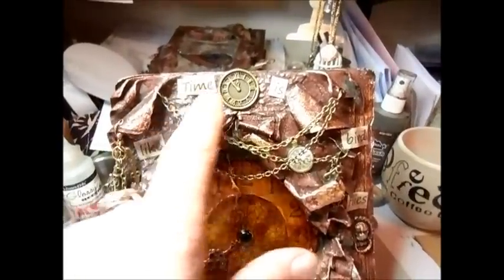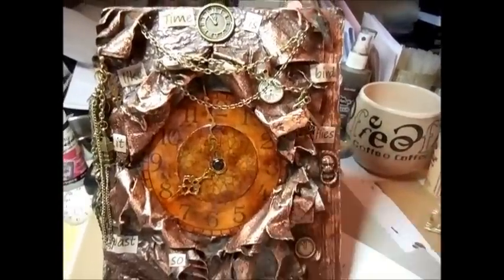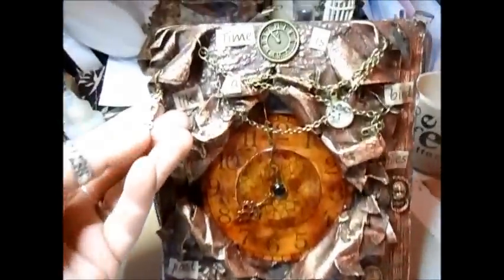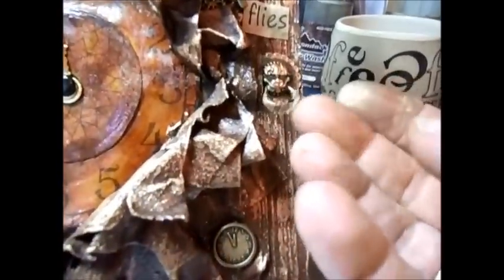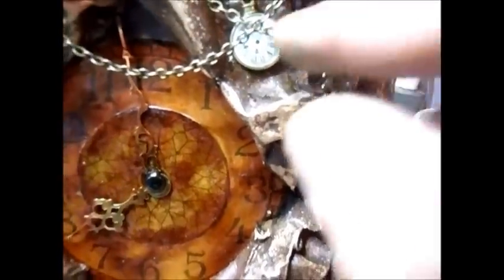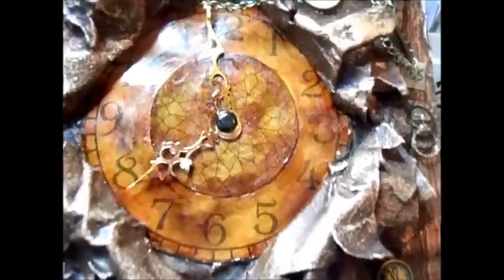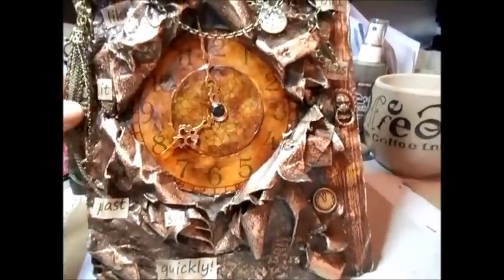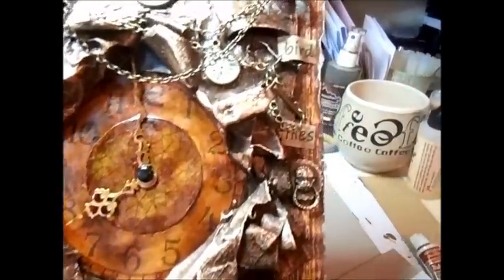Steampunk Book Cover Complete - jennings644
I have really REALLY enjoyed creating this book cover lol. I've needed something to get my teeth into for a long time. You see I'm like everyone else that likes a challenge, this was a fabulous challenge for me and I've loved every minute of it. I know CreaBoetiek did the original tutorial, but I will be coming back to do one as well!!! Thank you CreaBoetiek for the inspiration :) xx